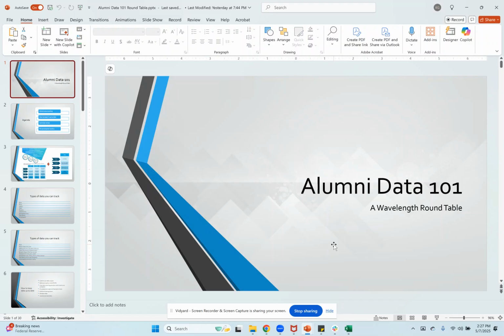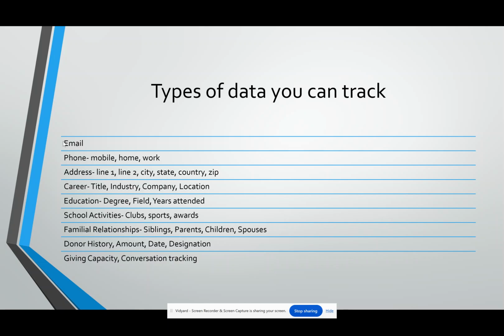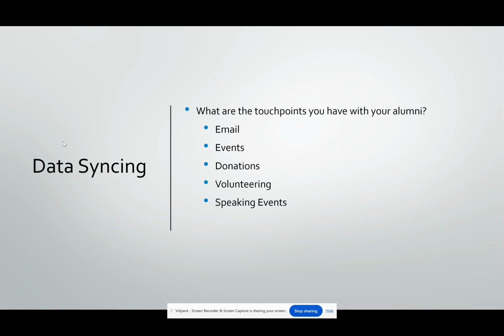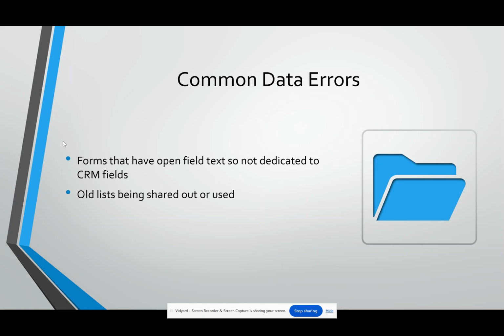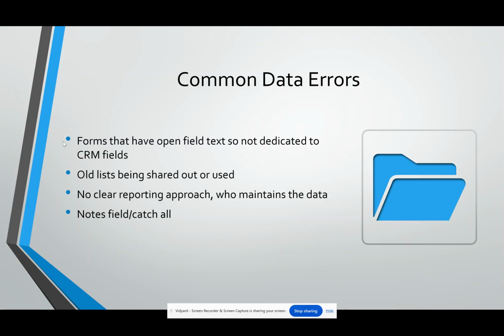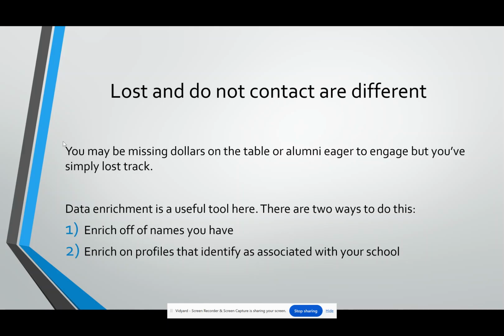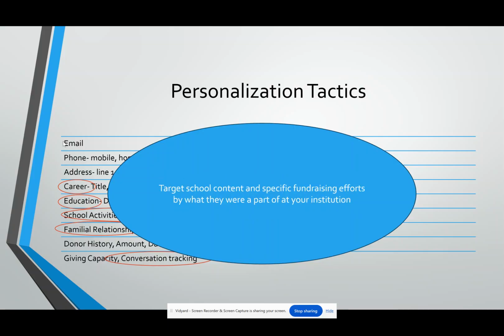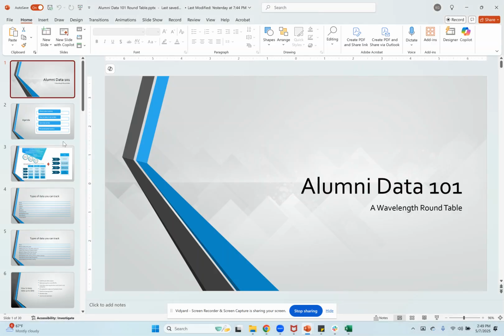Alumni Data 101